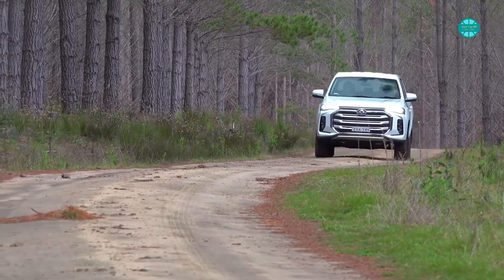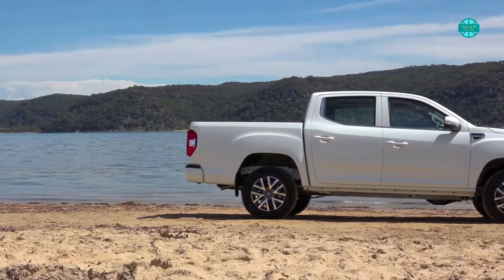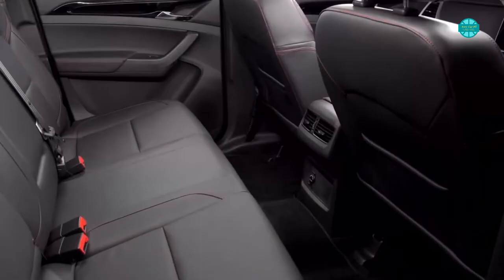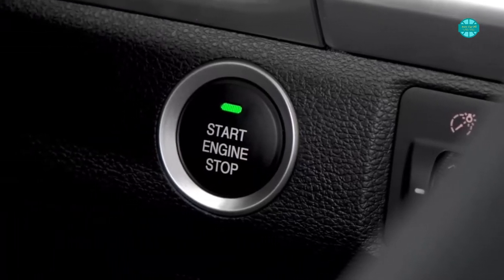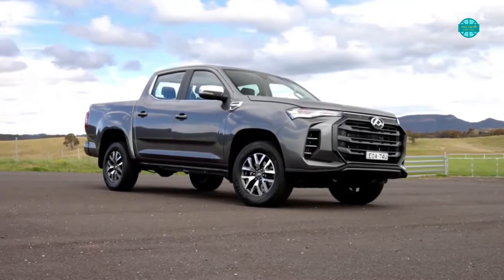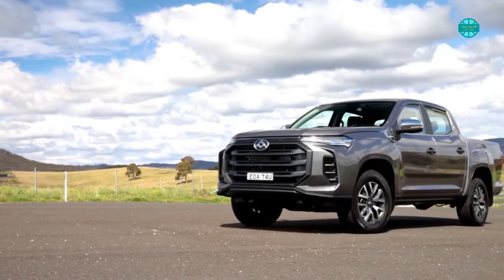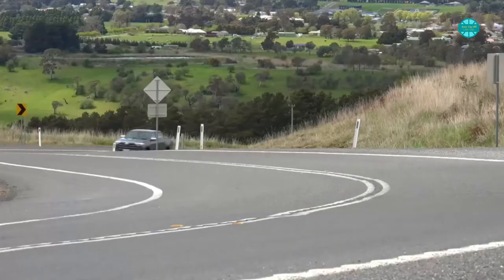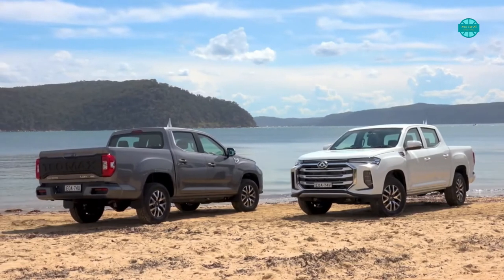2022 Australian LDV T60 Max Luxe - Drive, Exterior, Interior - Review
We take a look at the 2022 Australian LDV T60 Max Luxe, if looking to learn more please stay hooked up until the end whereby we’ll be driving into what we know!  If we had an 'Ambition' criterion in our scoring area, the new LDV T60 Max Luxe would get a perfect 10 out of 10. Its press statement mentions only two competitors: the Ford Ranger and Toyota HiLux, which dominate both the dual-cab market and Australian vehicle sales in general.

It's a big statement, but why aspire for anything less than the top? Nonetheless, with big ambition comes tremendous expectations, so the question we must address is: how does LDV's extensively revised T60 ute stack up in a fiercely competitive segment?

In terms of dollars and cents, it works out extremely well. The T60 Max range starts at $33,990 before on-road fees, but even our top-of-the-line Luxe automatic starts at $40,490, though these figures convert to a drive-away price if you have an ABN. The warranty is valid for five years or 130,000 kilometers, and roadside assistance is included.

The LDV T60 isn't a bare-bones vehicle, especially inside, where the interior has been significantly modernized. A new 10.25-inch widescreen multimedia system takes pride of place on the dash, and a revamped gearshifter in the form of the vintage Audi A8 completes the makeover. The front seats are electrically adjustable and heated, there's six-speaker audio, and you can access Apple CarPlay via a pair of USB connections upfront.

It's an amazing cabin for the money, with thoughtful features like leather padding on the center console for your knees, but there are a few flaws. The steering wheel can only be adjusted for height, not reach, and the seats have extremely small cushions, resulting in a lack of under-thigh support. They're also quite well-padded, so you sit on them rather than in them.

The reversing camera is also low-resolution, and when reverse is selected, the T60 mutes the audio. In principle, this is a good safety feature to increase driver focus, but it only mutes the audio, which is frustrating if you're in the middle of a news bulletin/podcast/your favorite song.

Source: Whichcar

►🚗 Various Playlists Based on the Brand🚐

🚙Auto Tip Off is your YouTube channel for getting news and facts about every new vehicle introduced throughout the world.  We provide a varied range of automotive material, with commentary and facts, in our video reviews on newly unveiled automobiles, etc.🚗

Music Credit;
Song             Fridaze
Artist             Lauren Duski
Album             Fridaze